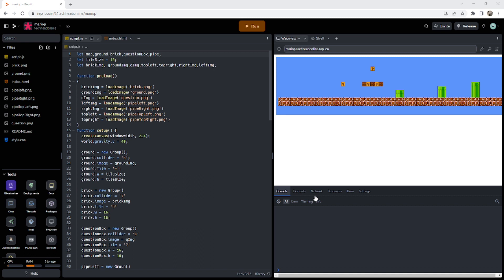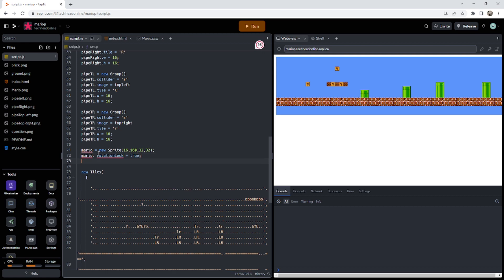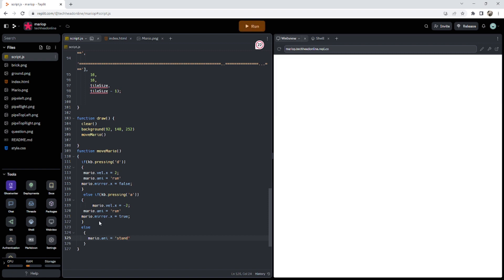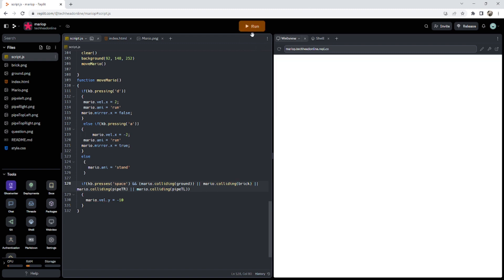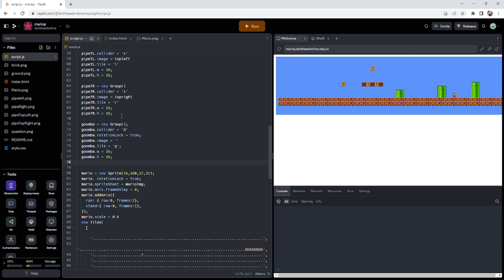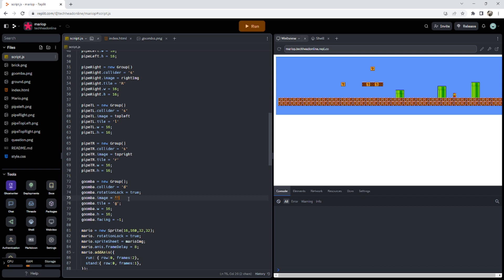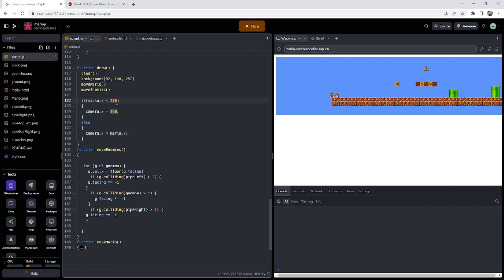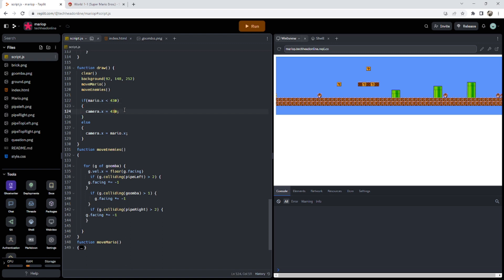How to make Mario in JavaScript: Unleashing Mario's Movement in p5 play tutorial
Join us on the next chapter of our adventure as we bring Mario to life with seamless movement in JavaScript! In this thrilling tutorial, we'll dive into the mechanics of making everyone's favorite plumber move gracefully across the screen. Watch as we explore player controls, responsive animations, and smooth character interactions, all while staying true to the essence of the classic Mario experience. Get ready to embark on a journey of coding mastery as we unravel the secrets behind creating fluid and dynamic movement for our beloved hero.

Your support means the world to us, and if you found this video helpful, consider showing us some love by buying us a cup of coffee

Don't miss out on joining the conversation and connecting with fellow game enthusiasts. Use the hashtags MarioGameCreation GameDevelopment JavaScript CharacterMovement CodingTutorial to share your progress and engage with the vibrant community. Get ready to take your game development skills to new heights as we uncover the art of making Mario move in JavaScript!